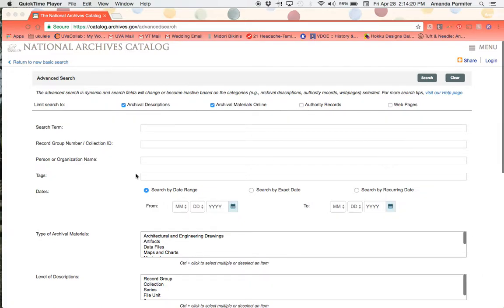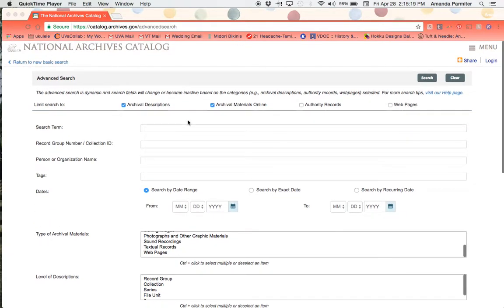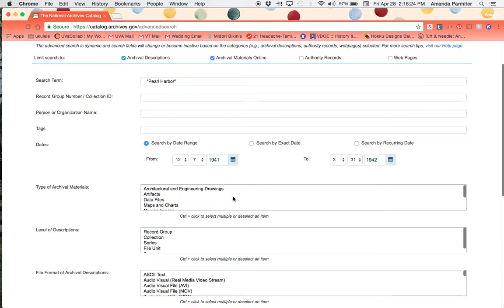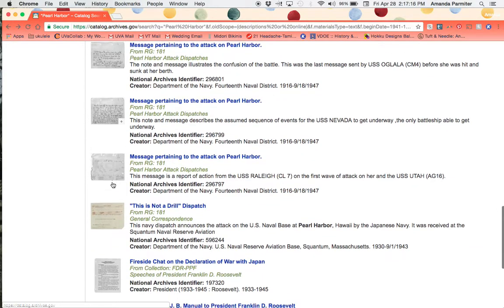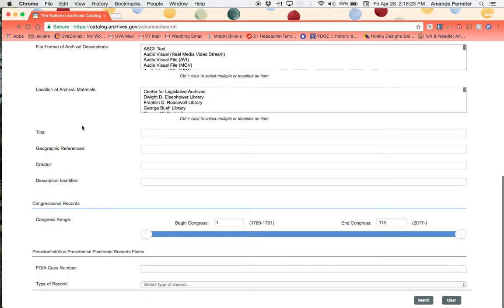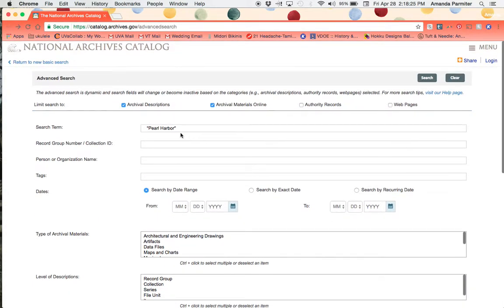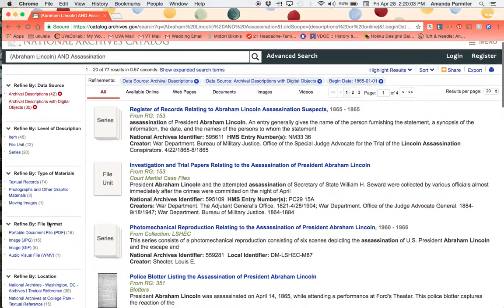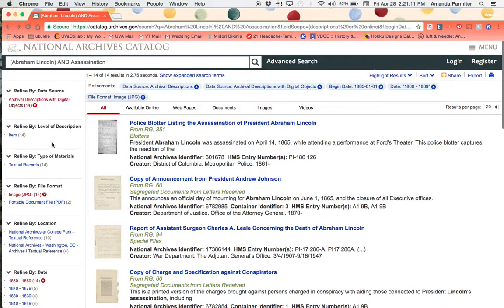National Archives Walkthrough